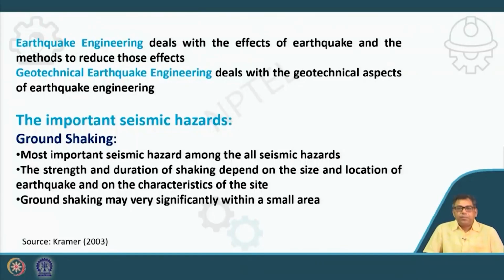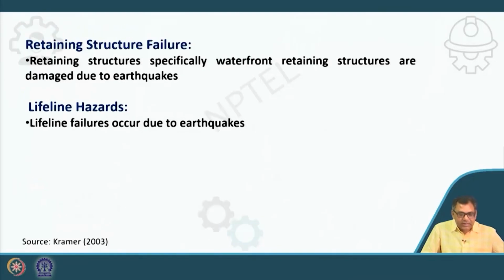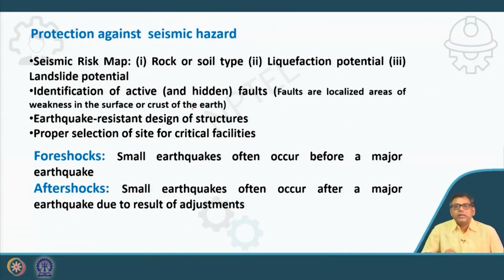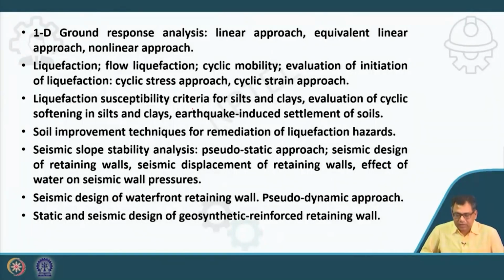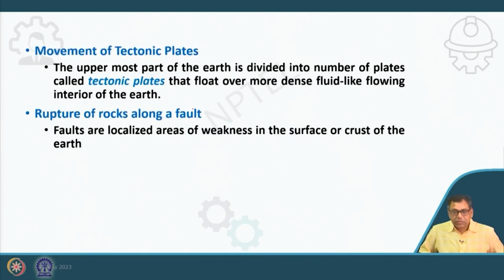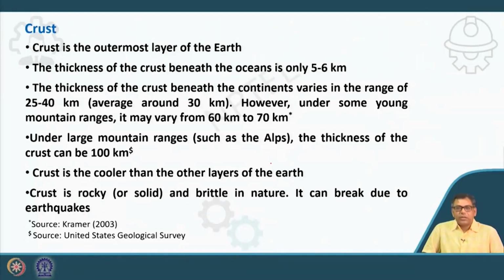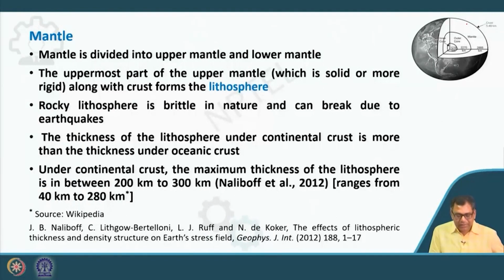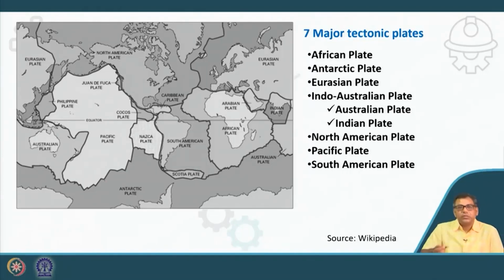Introduction ch23sp swayamprabha